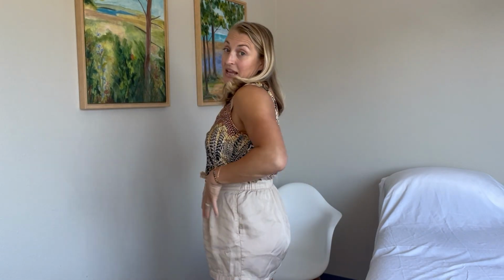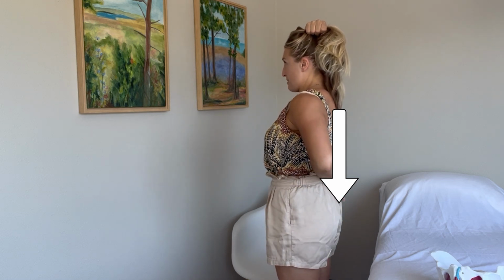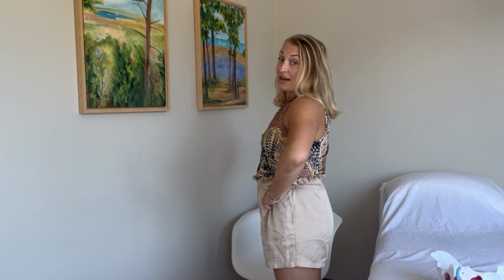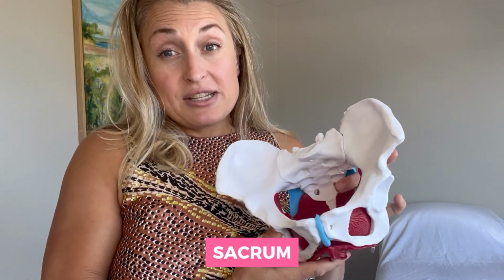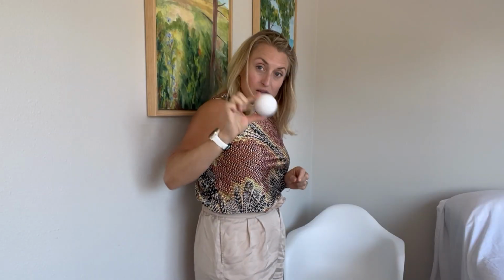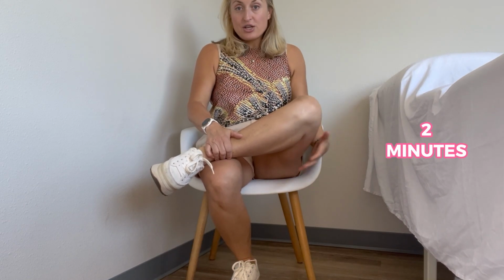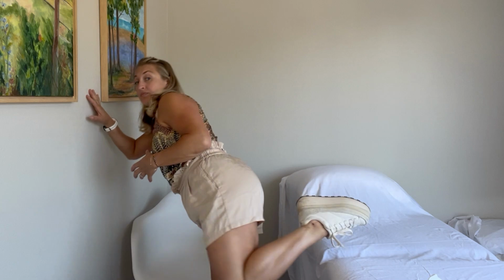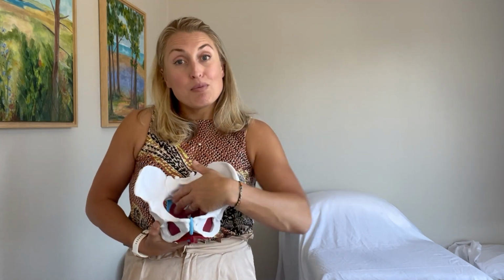What Is S.I. Joint Pain And Why Does It Happen?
If you're experiencing S.I. Joint Pain and wondering why it happens, this video is for you. Learn more about this common issue and how to manage the pain. S.I. joint pain is common during pregnancy and postpartum but is treatable. Get tips from Pelvic Expert Dr. Allison to address the root cause and prevent S.I. joint pain from progressing.

I have created an online program The Secret To A Tear-Free Birth And Fast Postpartum Recovery! For More Information + Access To A Free Preview Ebook Head Over

✅ Subscribe for more FREE tips around preconception, infertility, pregnancy, birth, postpartum and menopause tips on how to relieve pain and optimize your body for life and regain your strength so you can optimize your body for yourself and your family!

// HELPFUL RESOURCES
Get Dr. Allison’s book to help restore your body after kids. She reveals the secret to avoiding peeing your pants and dealing with achy joints as you age.

Have questions or would like to get in touch with us?